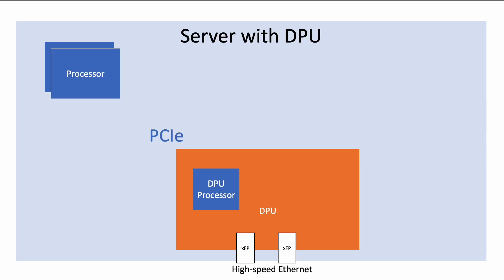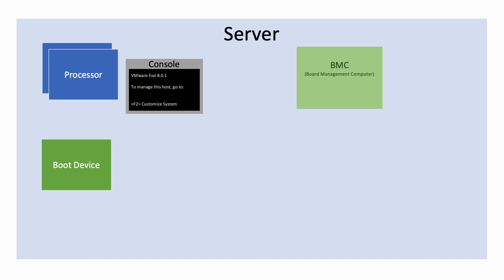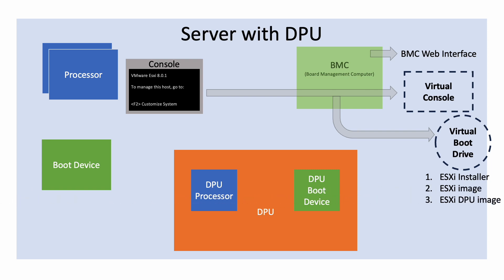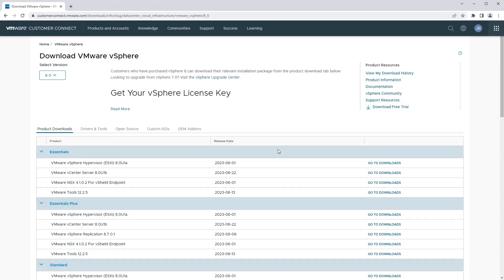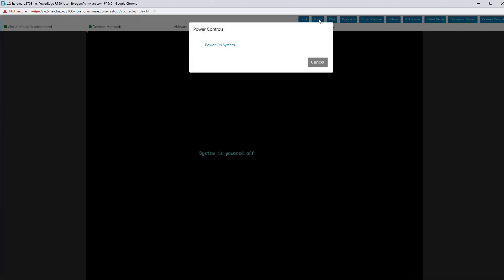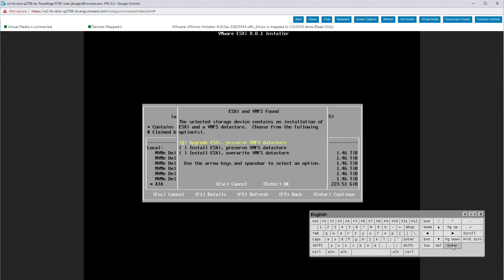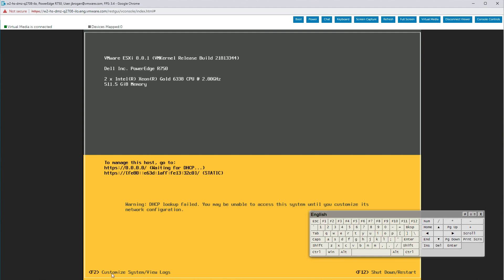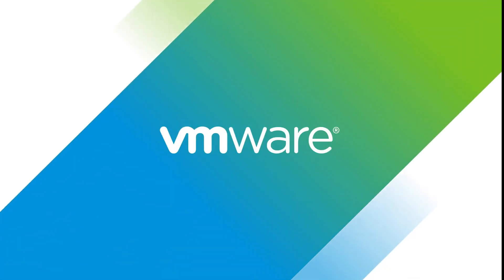DSE ESXi Installation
This video explains what VMware is running on DPUs. It is called Distributed Services Engine and allows you to  offload VMware's network virtualization product, NSX, from the host processors to the DPU. It explains how to install all the VMware software onto a host with a DPU just as simply as you do with a "regular" host.